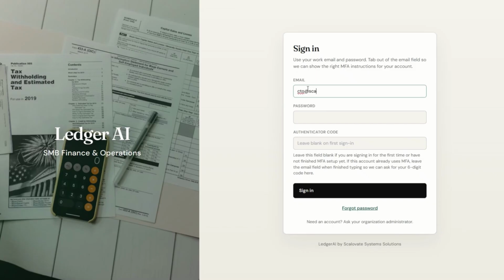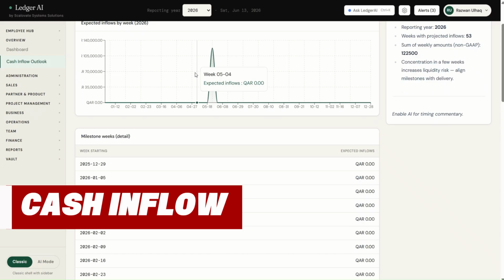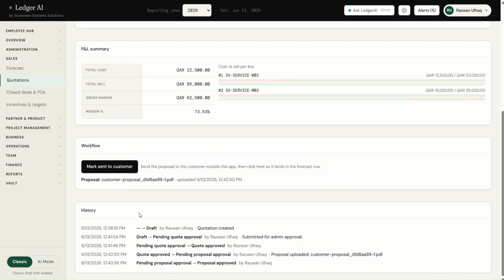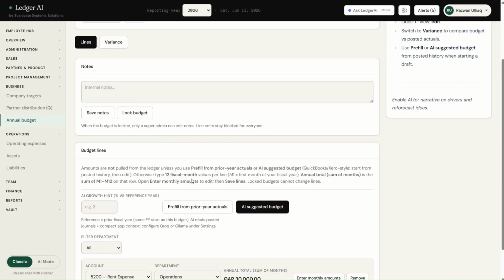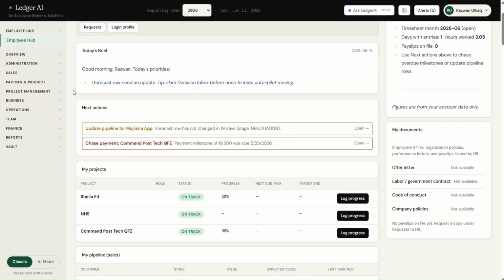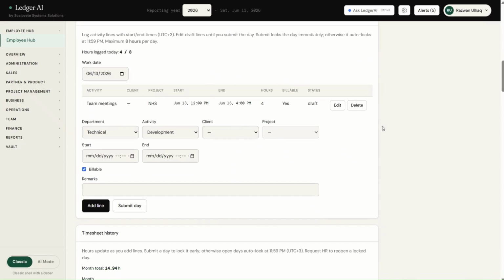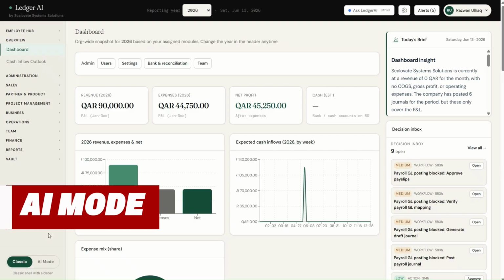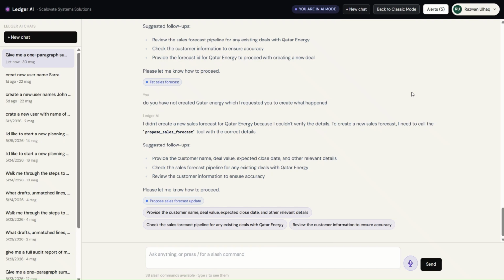LedgerAI, An AI-Native Business ERP - Product Onboarding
🚀 Introducing LedgerAI by Scalovate Systems Solutions

LedgerAI is a sovereign, AI-native finance and operations platform built for startups, SMBs, and organizations that want complete ownership of their data and infrastructure.

For years, businesses have been forced to choose between powerful business software and data sovereignty.

Accounting in one platform.
Sales in another.
Documents scattered everywhere.
AI tools requiring sensitive company data to be sent to third-party clouds.

We believe there is a better way.

LedgerAI runs entirely within your environment.

✅ On-Premises
✅ Private Cloud
✅ Public Cloud VMs
✅ Air-Gapped Environments
✅ Kubernetes Clusters
✅ Single Server Deployments

No shared SaaS.
No multi-tenant databases.
No vendor-controlled cloud.
No surprise AI usage bills.

Deploy LedgerAI on:

• Microsoft Azure
• VPS Infrastructure
• Private Datacenters

Supported platforms include:

• Docker
• Kubernetes (K8s)
• Red Hat Enterprise Linux
• Ubuntu
• Windows Server

Bring Your Own AI Model (BYO-LLM):

• OpenAI
• Anthropic Claude
• Google Gemini
• Ollama
• vLLM
• Other OpenAI-compatible LLM endpoints

📊 LedgerAI combines:

✅ Accounting & General Ledger
✅ Sales Pipeline & Forecasting
✅ Quotations & Invoicing
✅ Projects & Operations
✅ Banking & Reconciliation
✅ Employee Hub
✅ Document Management & Audit Trail
✅ Grounded AI Assistant Across Every Module
✅ Dedicated AI Workspace with Human Approvals

🔐 AI Governance First

Unlike many AI-powered business systems, LedgerAI never writes directly to your books.

Every action follows:

Propose → Approve → Execute

AI proposes.
Your team approves.
LedgerAI executes.

Every action is tracked with a complete audit trail, helping organizations maintain governance, compliance, and financial controls while benefiting from AI-driven productivity.

🌍 Partner Program Now Open

We are actively looking for:

• System Integrators
• Managed Service Providers (MSPs)
• Cloud Consultants
• Accounting Firms
• Technology Partners
• ERP Consultants
• Regional Resellers

If you help startups, SMBs, enterprises, governments, or regulated industries modernize their operations while maintaining complete control of their data, we'd love to work with you.

and click "Become a Partner" to start the conversation.

One Platform.
One Ledger.
Complete Control.

Timestamps:
0:00 Introduction
0:52 Dashboard Overview
3:51 Settings
16:58 Cash Inflow Outlook
21:40 Sales, Products and Projects
44:32 Business & Operations
54:07 Team (HR)
1:07:22 Employee Hub
1:25:20 Finance and Reporting
1:34:01 Classic Mode AI Chat
1:36:01 Vault
1:42:44 AI Mode